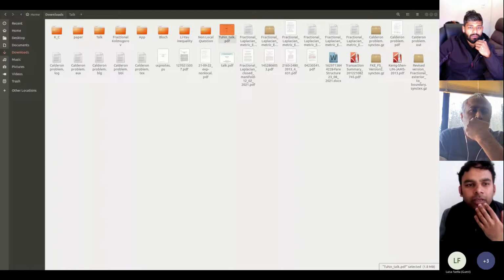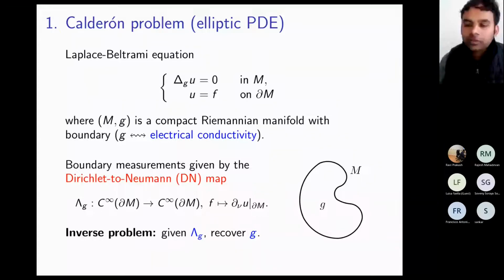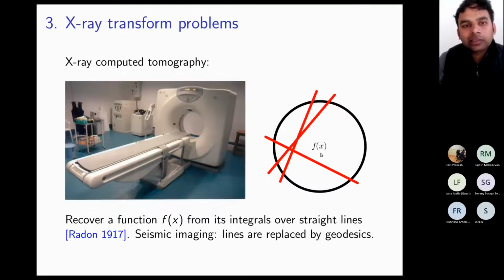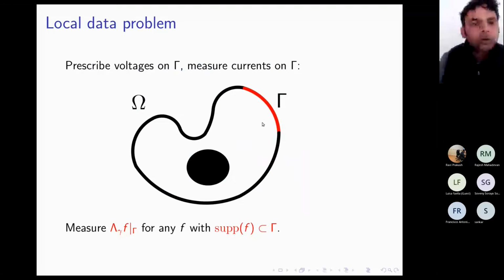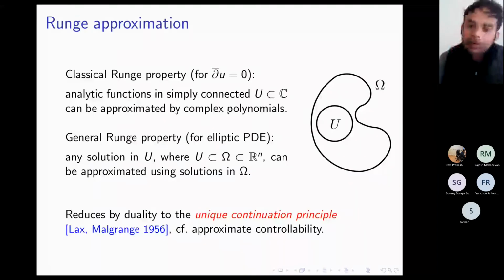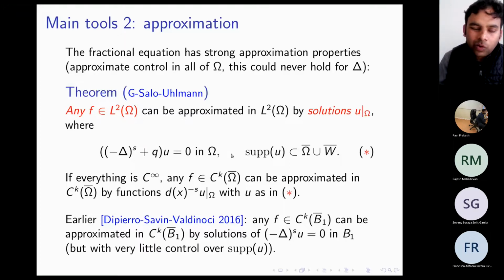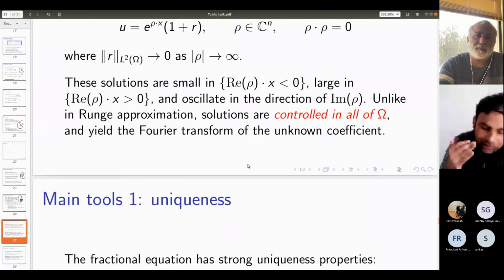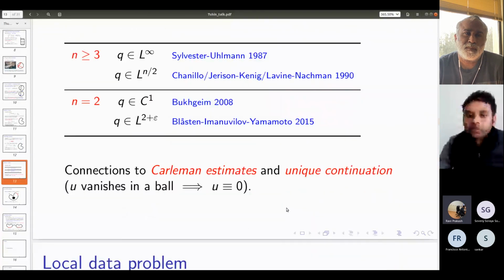Tuhin Ghosh (Joint Collaboration-Prof. M. Salo and Prof. G. Uhlmann) Nonlocal Calderón Problem :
In this talk, we will discuss the Calderón type inverse problem of determining the coefficients of the nonlocal operators. In the mathematical literature, the method of Electrical Impedance Tomography which consists in determining the electrical properties of a medium by making voltage and current measurements at the boundary of the medium is known as Calderón’s problem. We will introduce the nonlocal analog of it and further study the connection with the local analog as well.